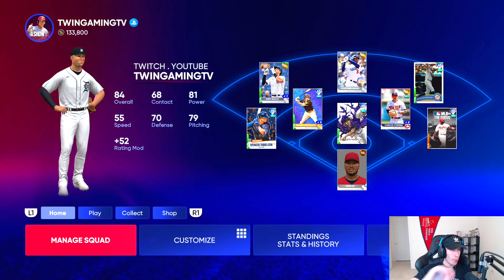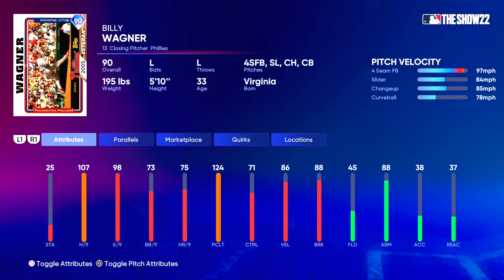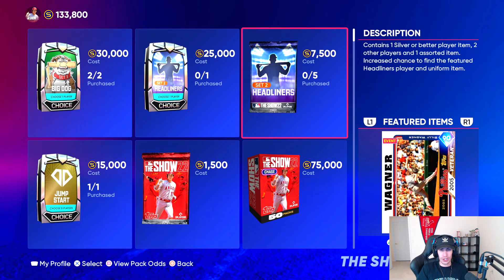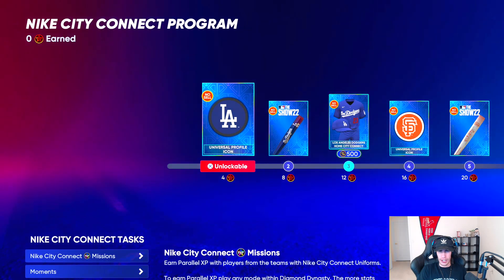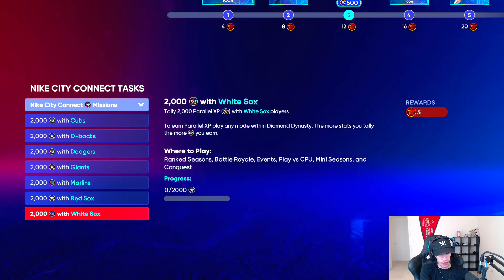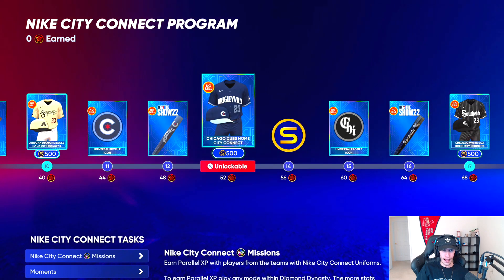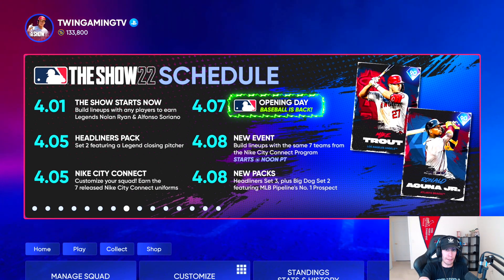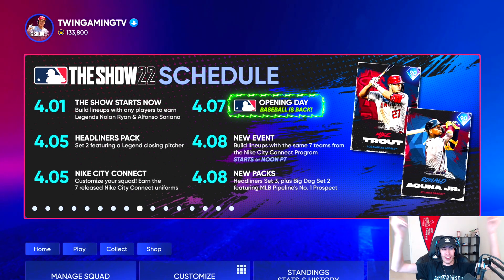FIRST CONTENT DROP! NEW PROGRAM! DIAMOND LEGEND! MLB The Show 22 Diamond Dynasty